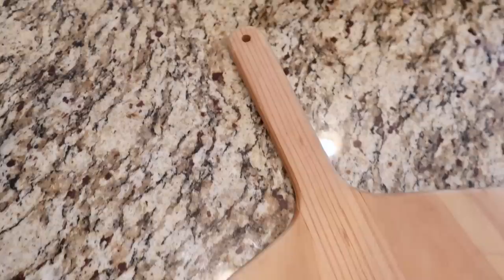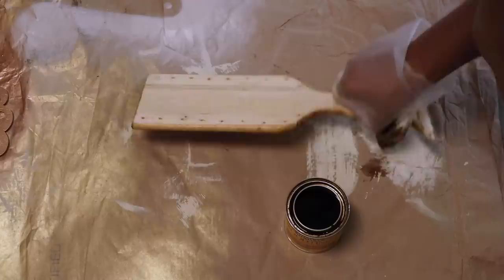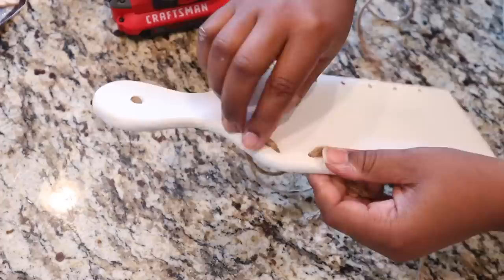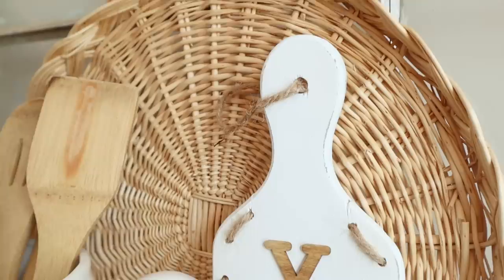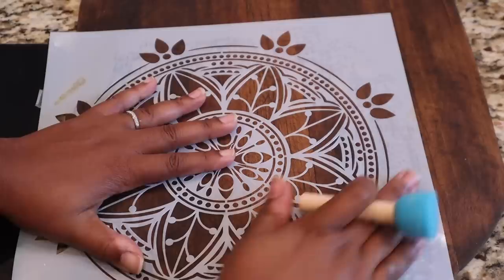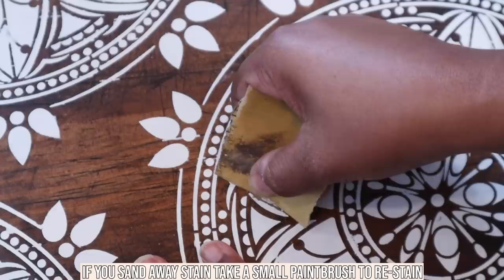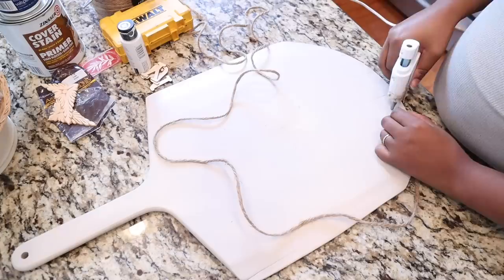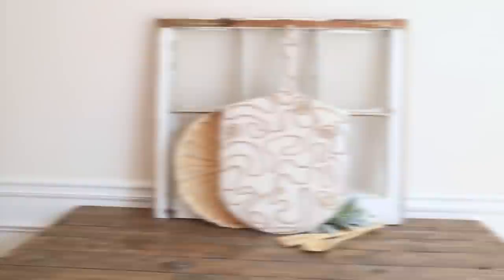Kitchen Decor Ideas *Quick & Easy* | Trash To Treasure | Ashleigh Lauren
Today I'm sharing two trash to treasure ideas! I found these two kitchen items at my local thrift store. I just knew I could repurpose them into decor pieces. I hope this tutorial inspires you to save or thrift more cutting boards and pizza peels.